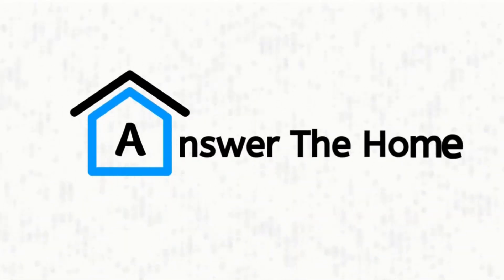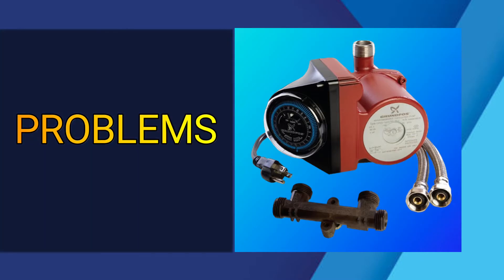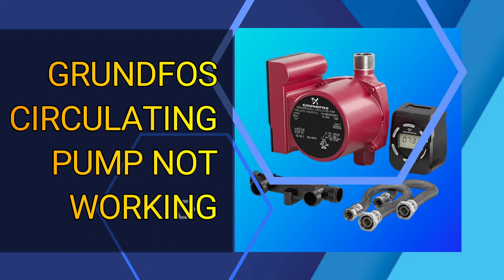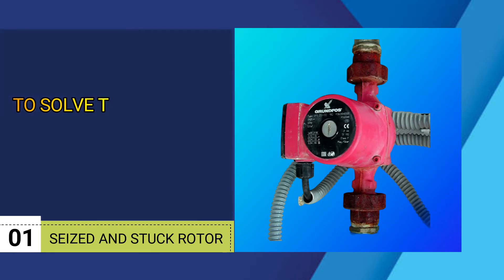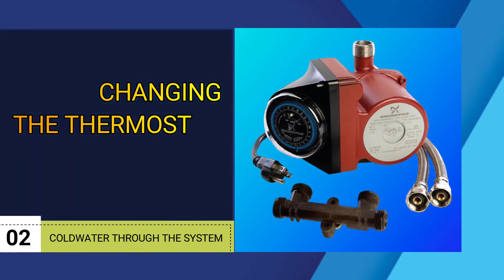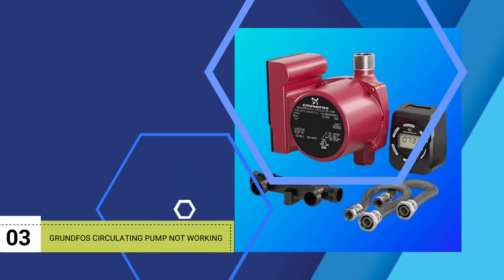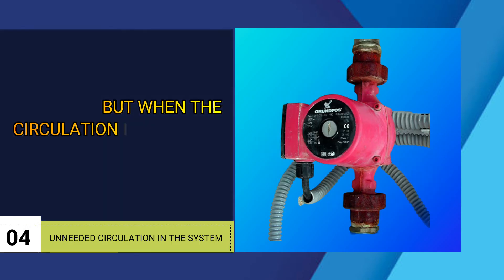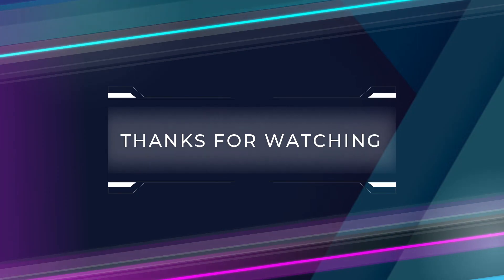Grundfos Circulating Pump Troubleshooting Step By Step Guide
In this video, we bring you a step-by-step Grundfos circulating pump Troubleshooting guide.
Circulating pumps give our house a faster flow of hot water supply throughout our house. And in this case, Grundfos pumps excel in reliable and long-lasting service. However, it is usual for any house appliances to malfunction, and Grundfos pumps are no exception.

Hope this video will solve your problem.

FIND US -